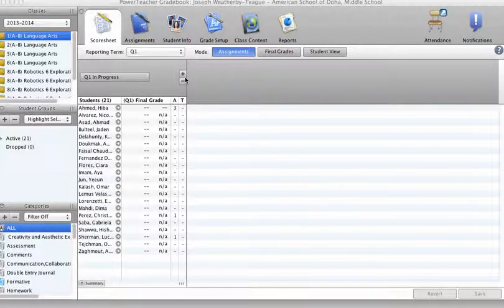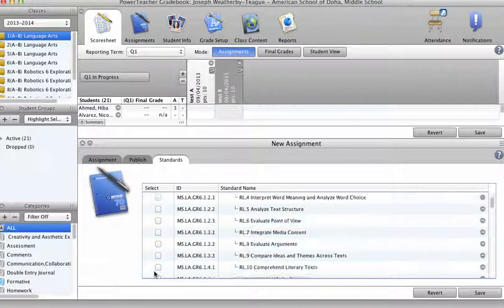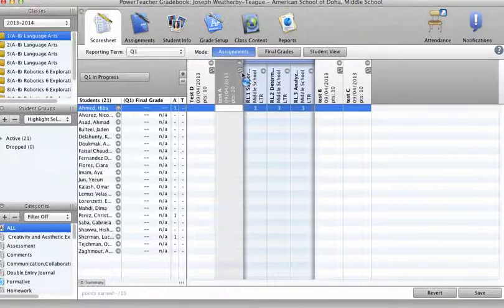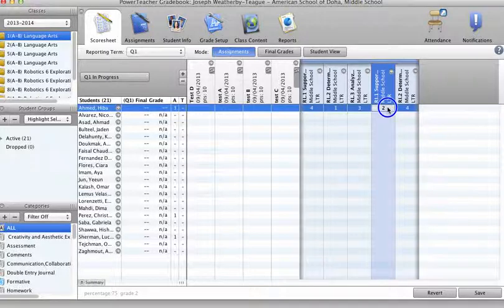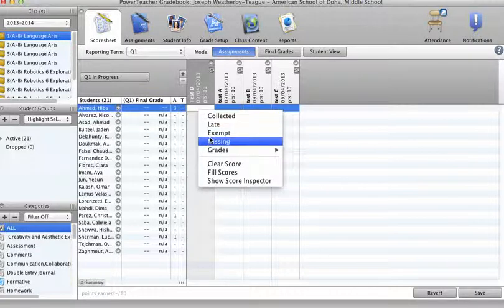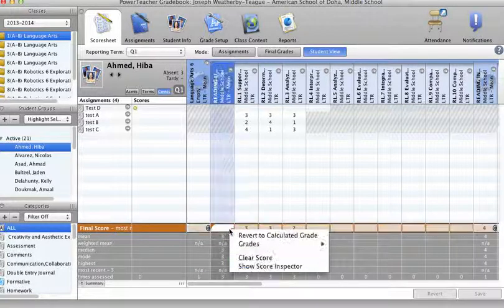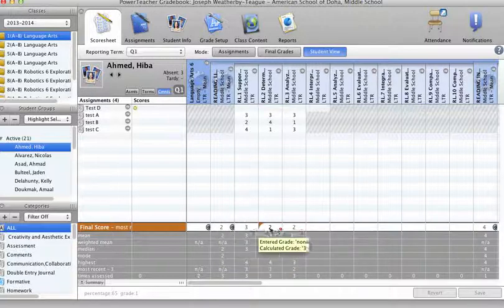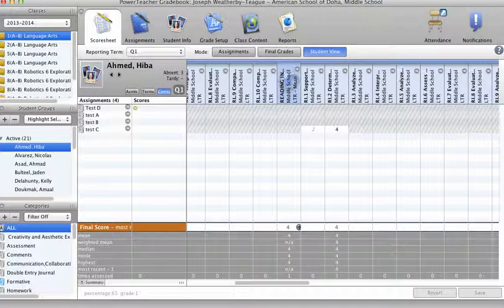Part 3 multiple entries missing work